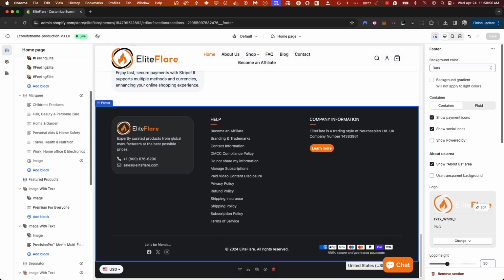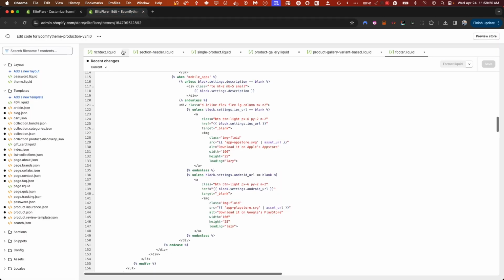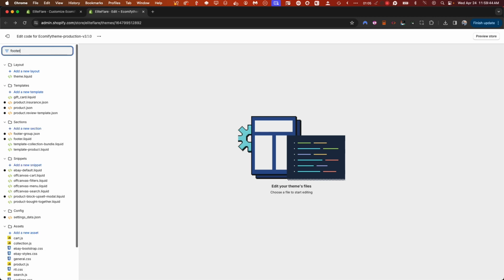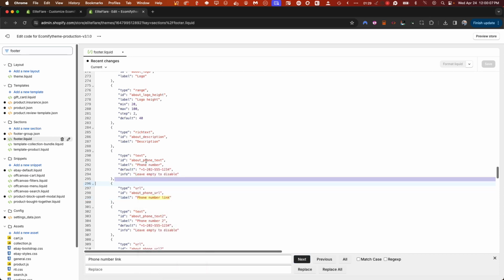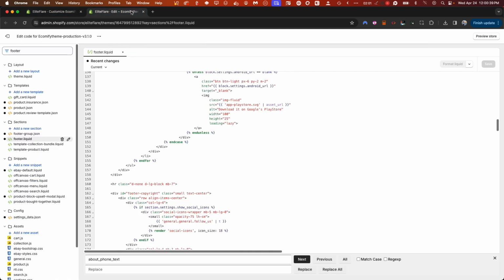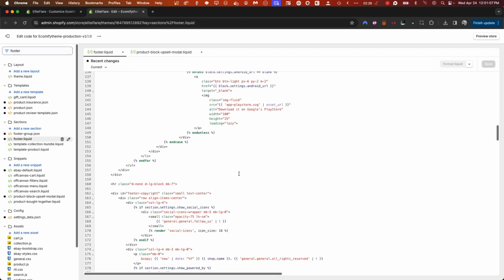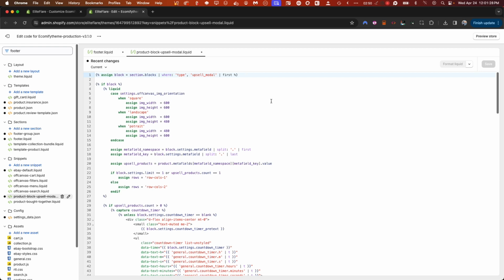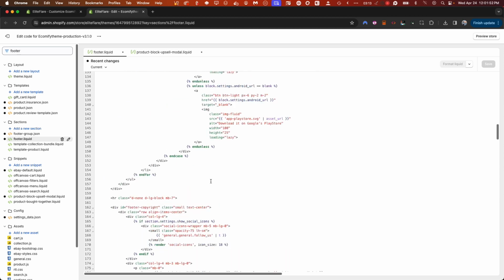Tutorial Duplicating Settings and Adding Extra Options in Shopify | shopify 2024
If you're looking to tailor your theme to better fit your needs, here's a straightforward guide on how to introduce additional settings or replicate existing ones.